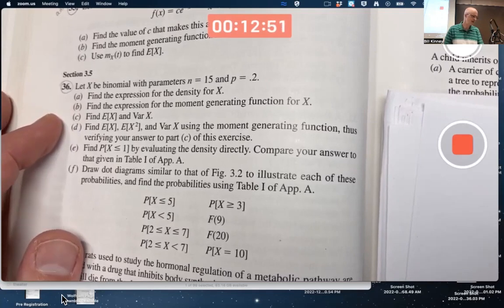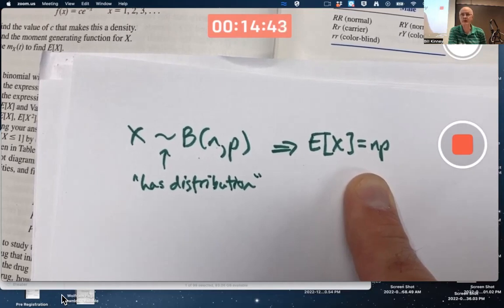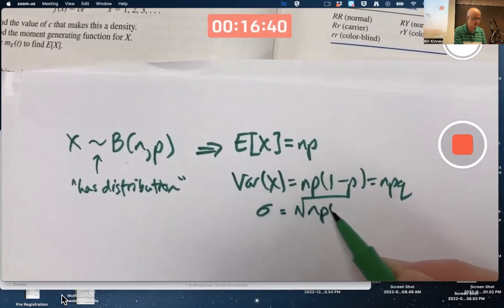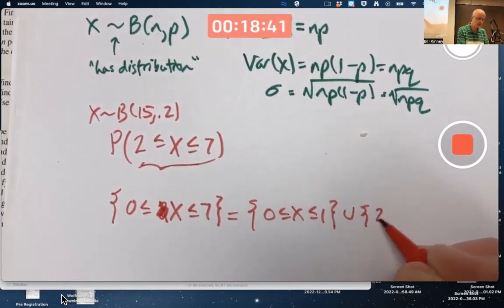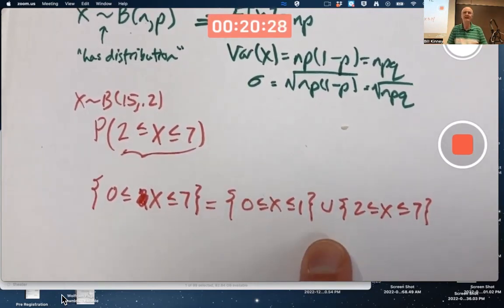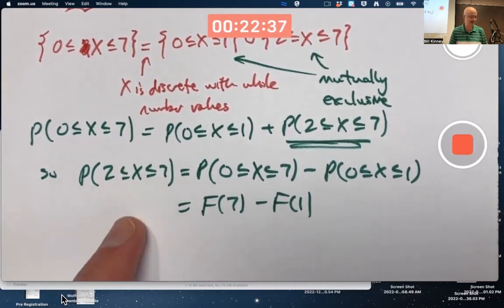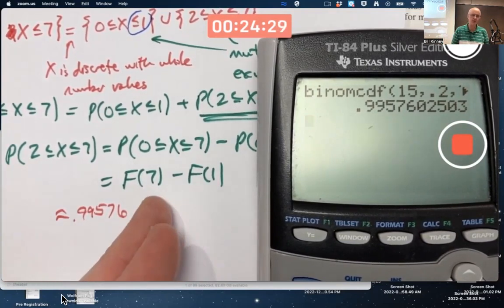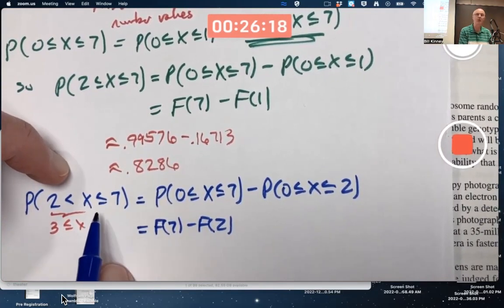Prob & Stats, Lec 8B: Binomial Distribution Mean, Variance, Standard Deviation, & Probability w/ CDF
Suppose X∼B(n,p) (X has a binomial distribution with parameters n and p, where X counts the number of successes in n independent and identical Bernoulli trials where p = probability of success on each trial). What is the expected value (mean) E[X]? What are the variance and standard deviation? If n=15 and p=0.2, what is P(2 ≤ X ≤ 7)? It can be computed as F(7)-F(1), where F(x) is the cumulative distribution function (CDF), which can be computed on a Ti graphing calculator. (Probability and Statistics with Applications: A Problem Solving Text, by Asimow and Maxwell)

Calculus-based Probability and Statistics for Engineers and Scientists, Lecture 8, Part 2. Also for Data Scientists and Actuarial Science majors.